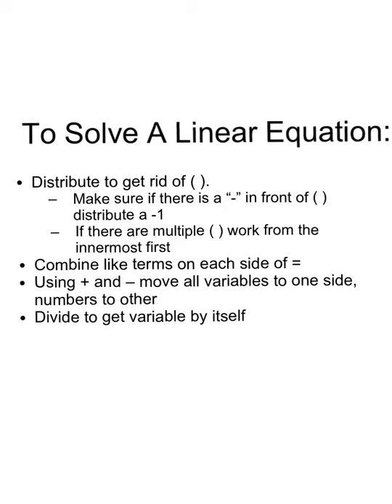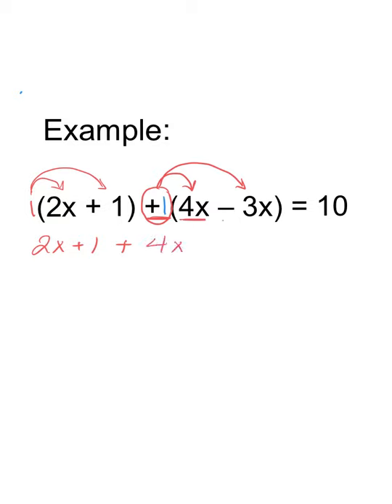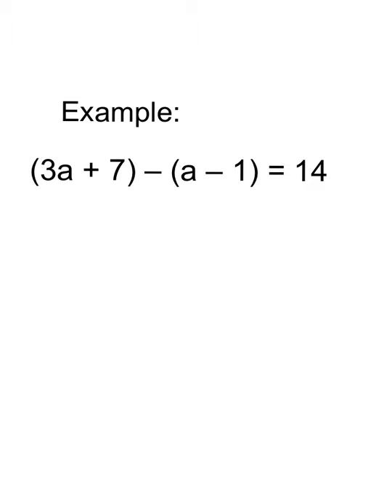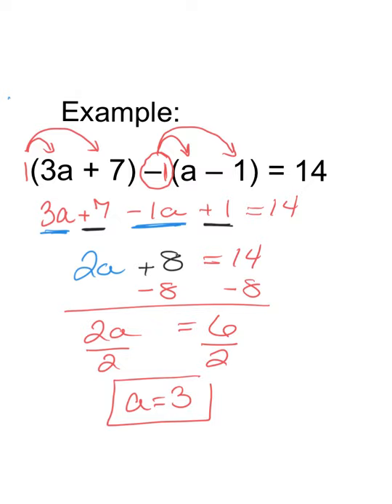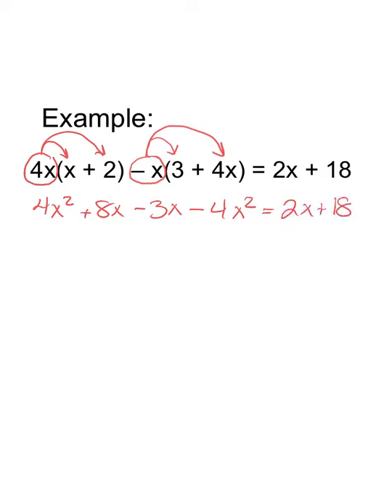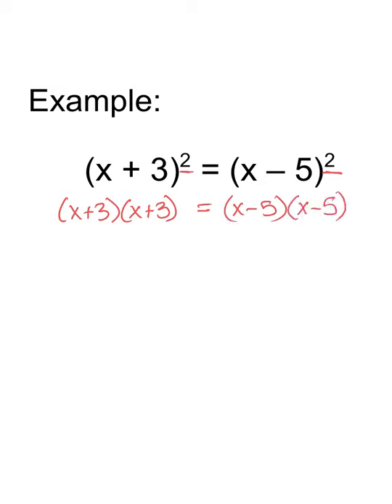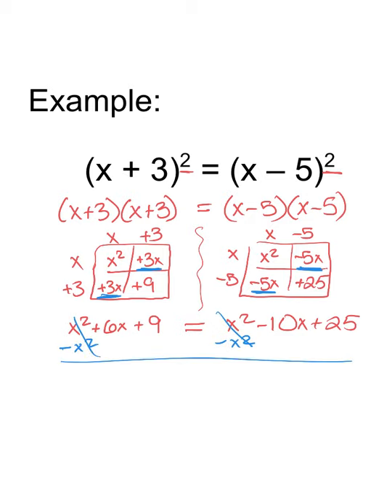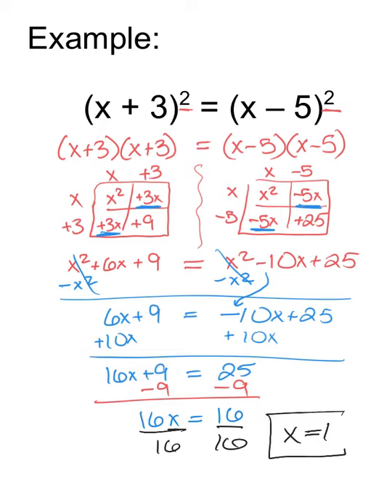4.1 Solving Linear Equations